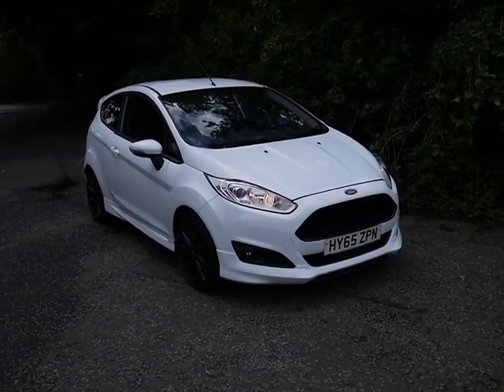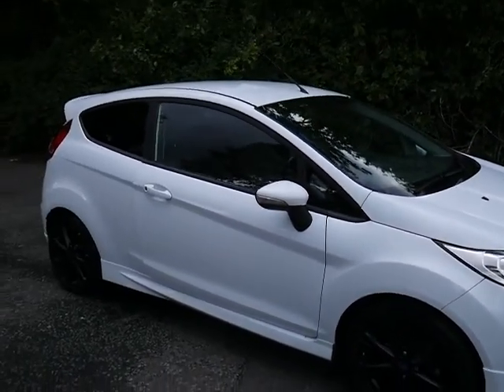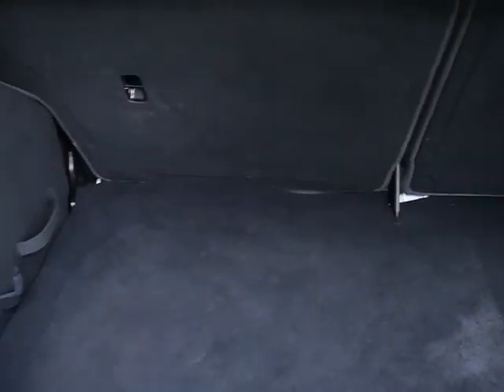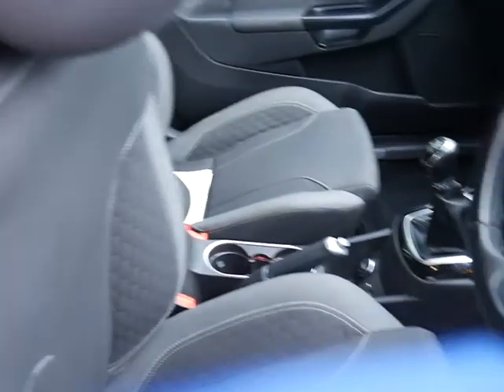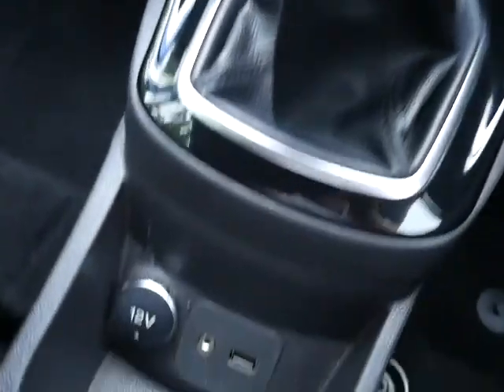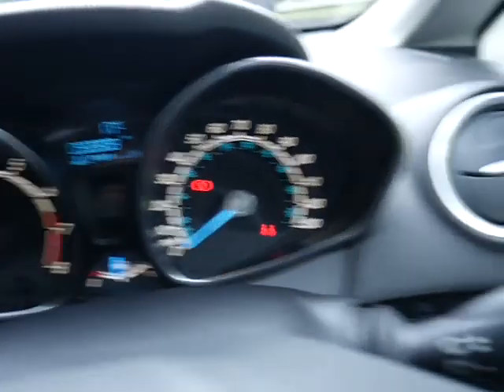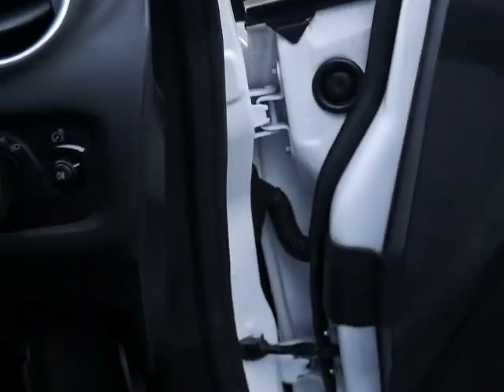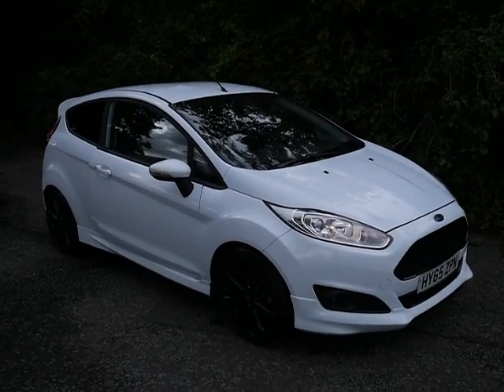2015 FORD FIESTA ZETEC S 998cc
2015 FORD FIESTA ZETEC S 998cc